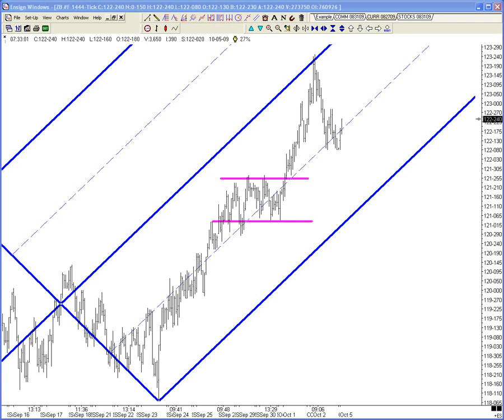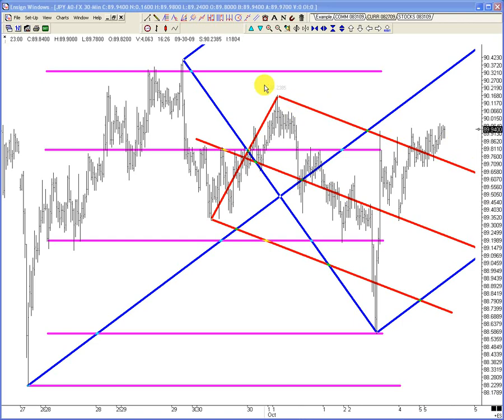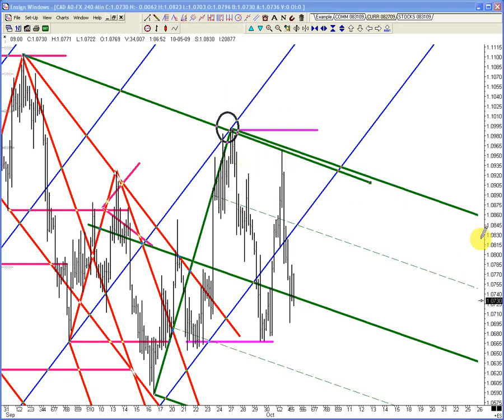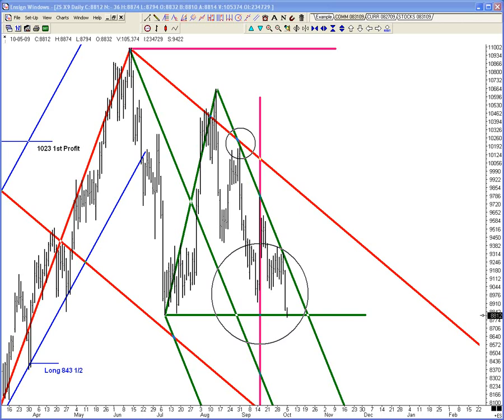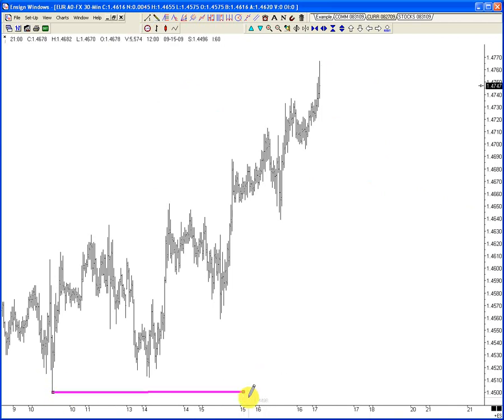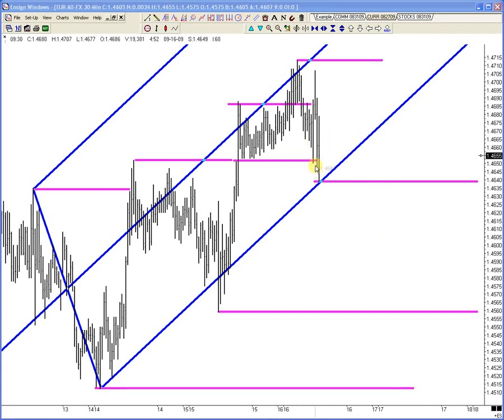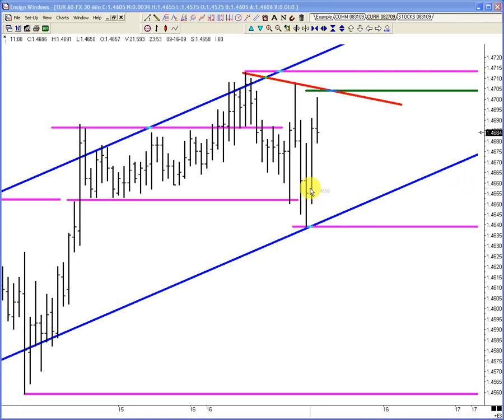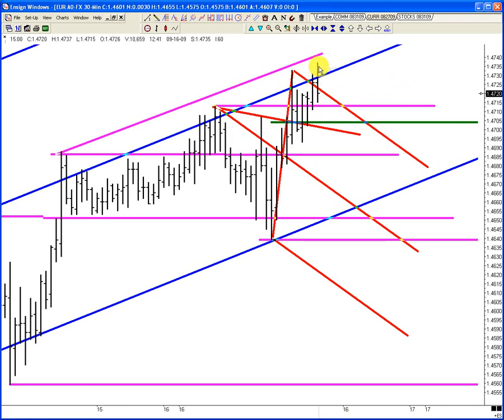Breakfast with the Master 10-05-2009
Timothy Morge shows you how he identifies market structure, looks for changes in the market's behavior and then uses his own methodology to find high probability trade set ups in the markets.